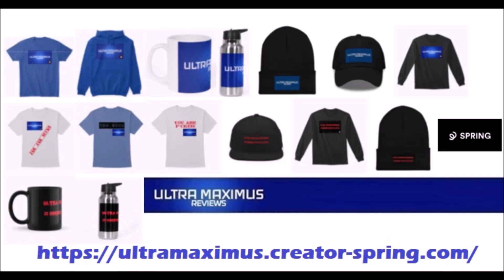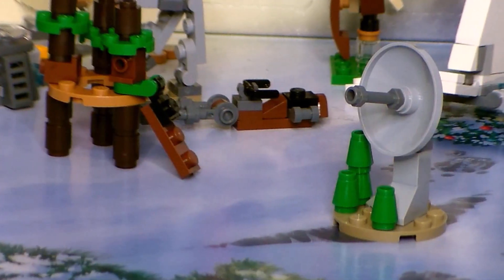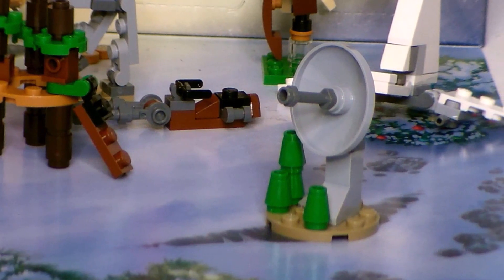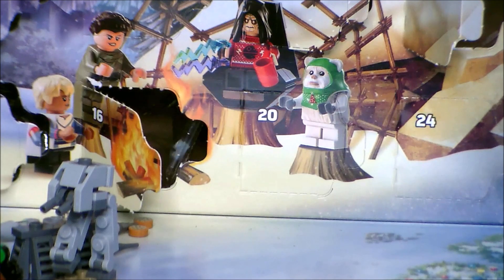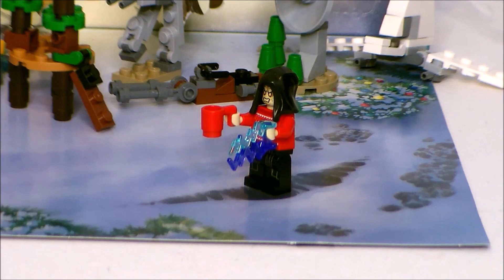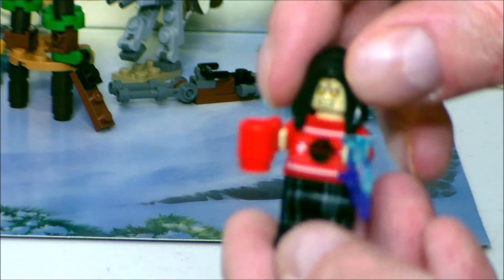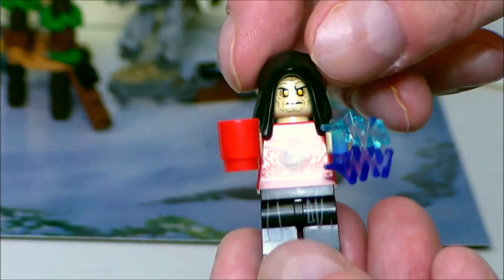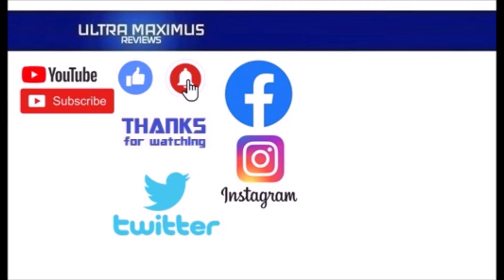❄️ Day 20 LEGO Star Wars Advent Calendar 2023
This is Day 20 of the LEGO Star Wars Advent Calendar for 2023 - the ongoing tribute to the late great Glenn Webb!